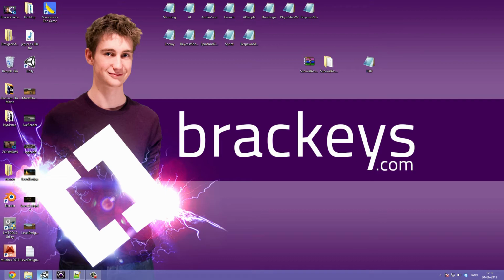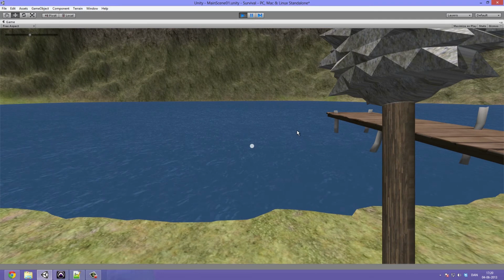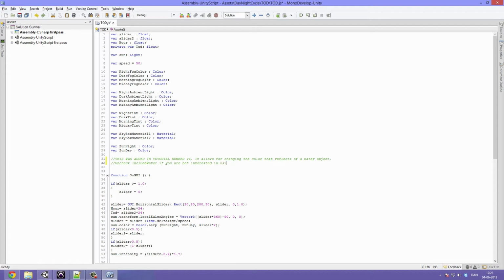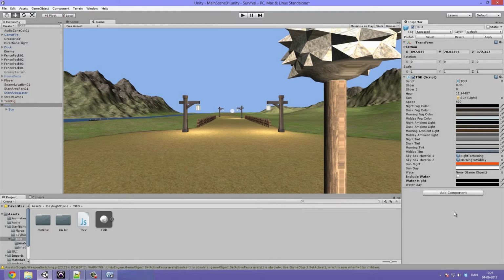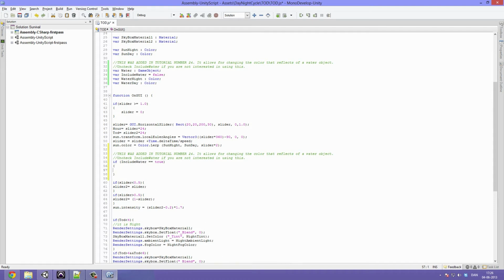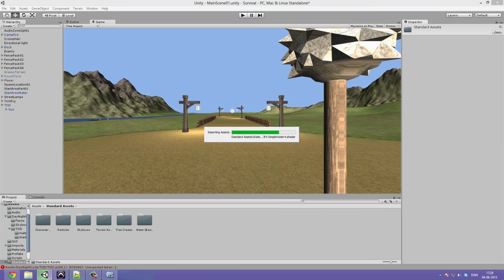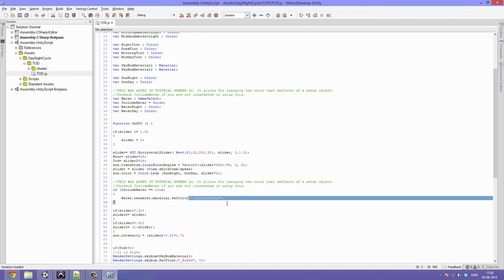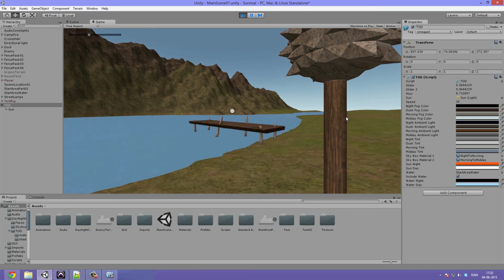24. Unity Tutorial, Water Color - Create a Survival Game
In this video we take a look at making our water change color based on the time of day (TOD) script we made in tutorial number 22.
This is the 24th video in "Create a Survival Game", a series on making a cool survival type game in Unity 4. We hope to cover as many parts of Unity as we can, especially the fun ones.
Difficulty of lesson: Beginner to Intermediate.